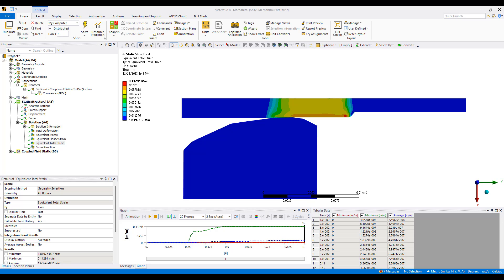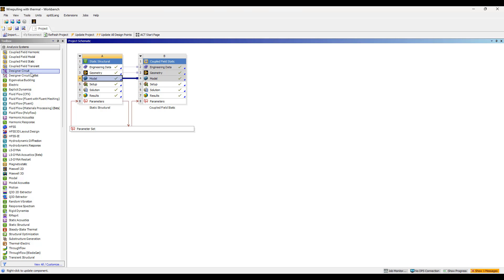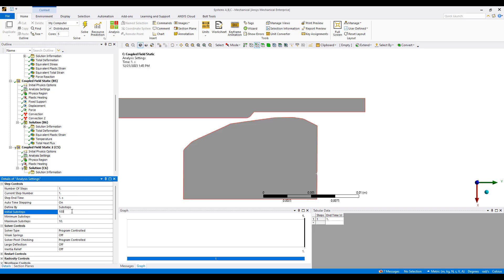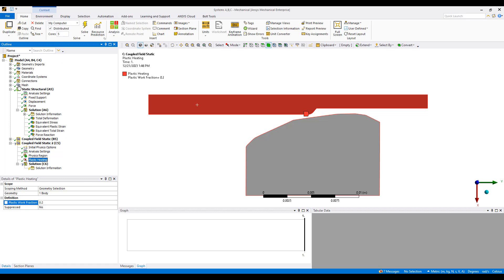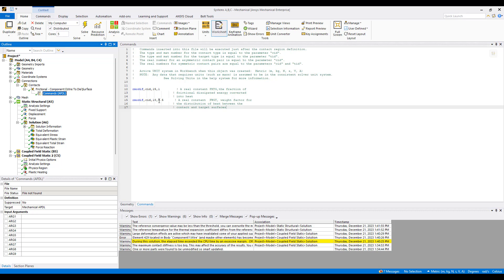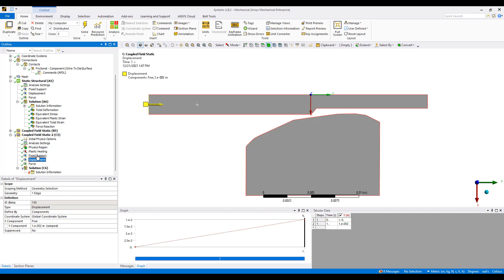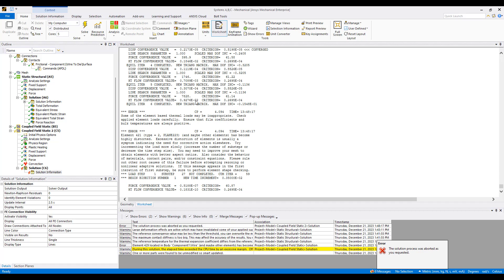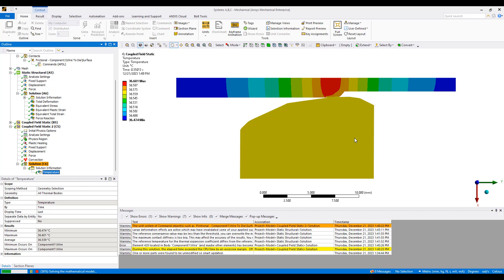Wire drawing process simulation with plastic and frictional heating in Ansys Mechanical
In this video we dig a bit deeper into a wire drawing process simulation.
We include metal plasticity, frictional contact and heating from both to do a coupled thermal structural wire drawing simulation. This allows us to predict the deformation, stress, strain as well as a temperature reached during the drawing process.